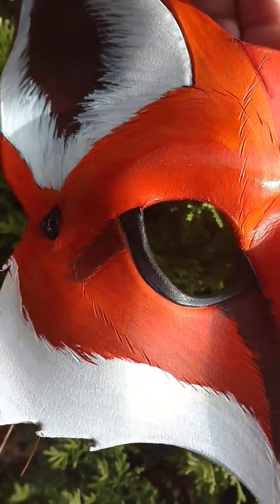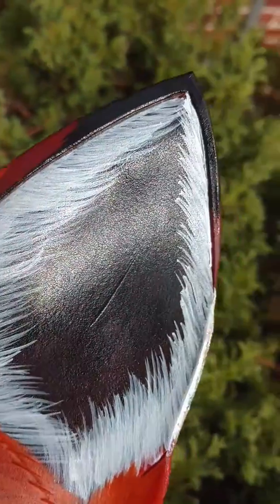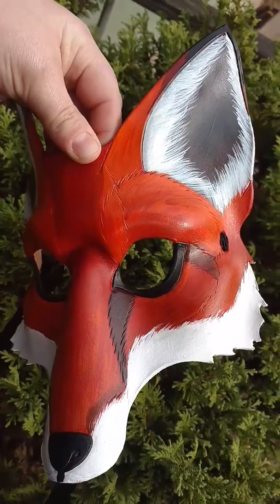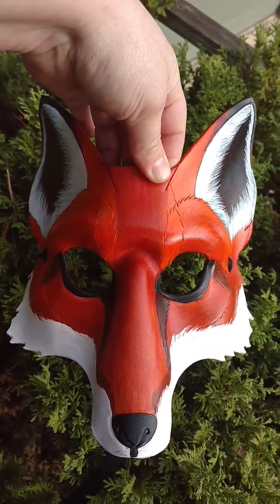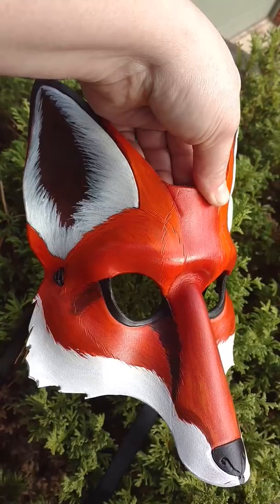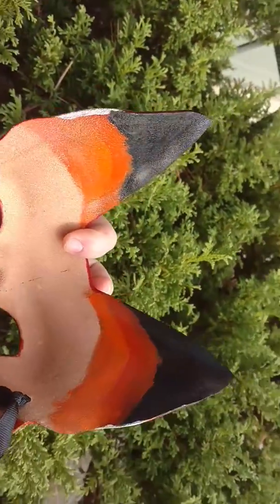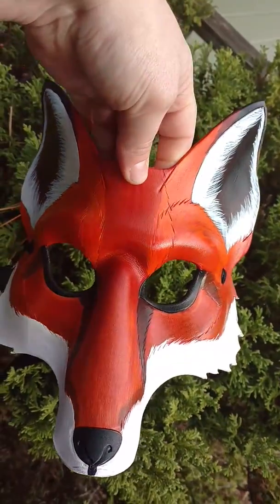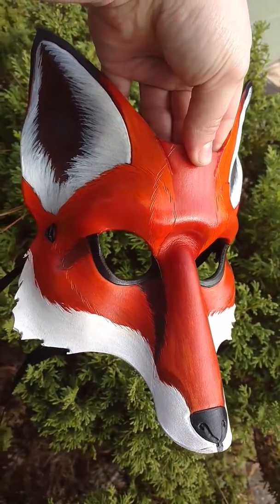Red fox leather mask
Just a quick preview of my newest mask.  I'm really happy with how it's turned out and I'm excited about trying out many color permutations.